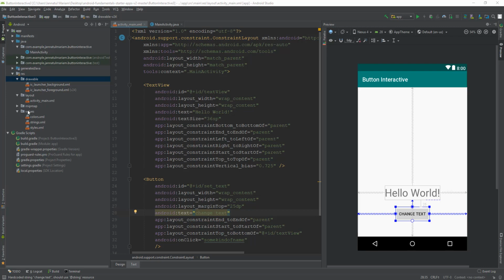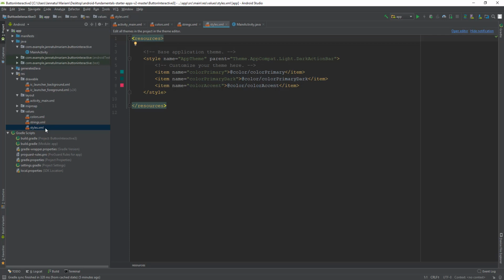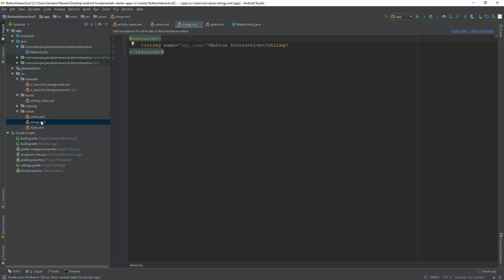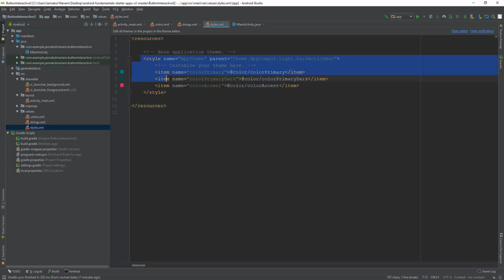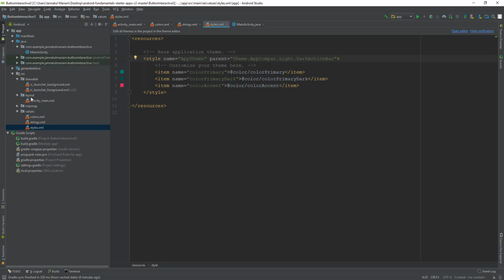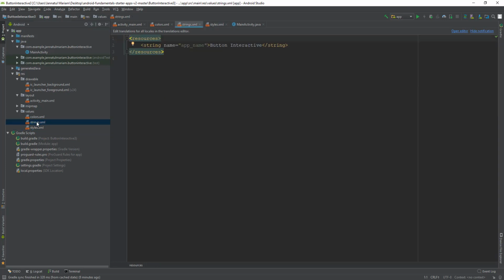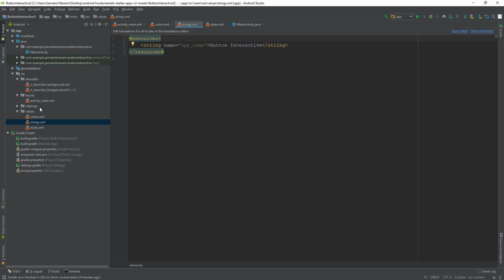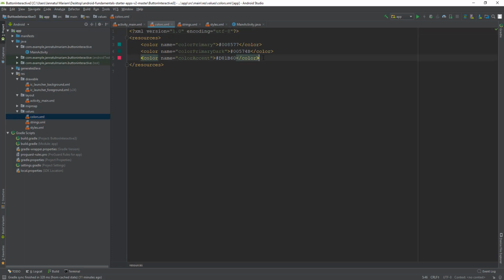3 fruitful reasons why developers keep android resources in the res folder.